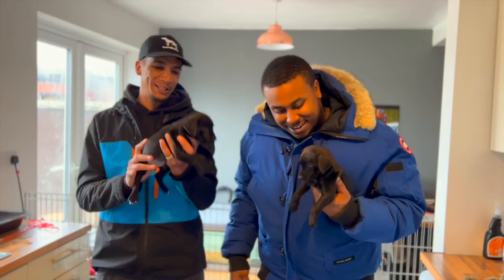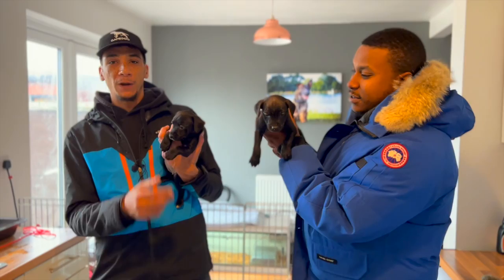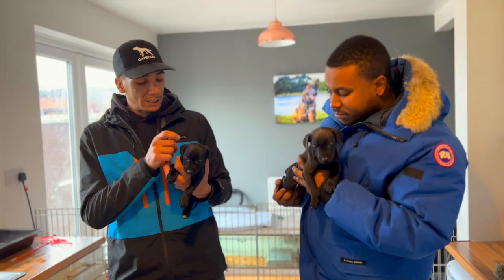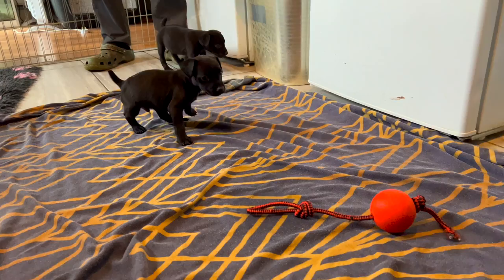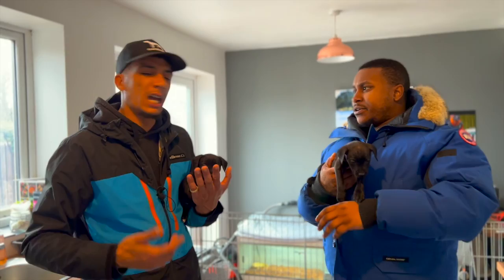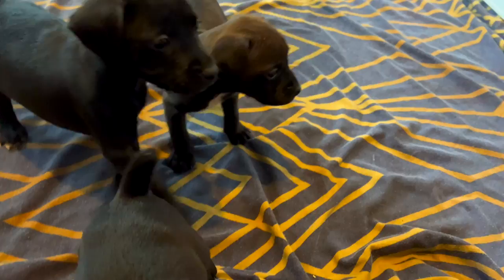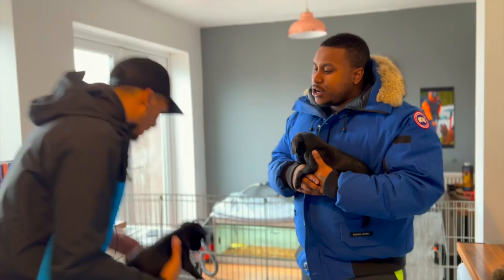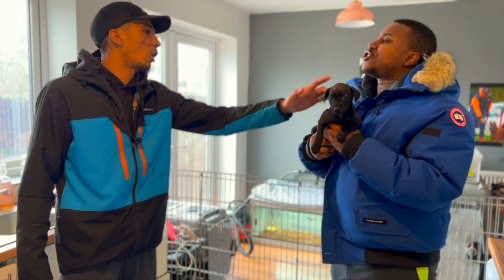Picking My New Patterdale Terrier Puppy: Crisis, The Ultimate Ratting Dog | EP. 33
Today we go back to visit Luke from Maverick K9 to meet my new Patterdale Terrier Pup, Crisis.

Welcome to the Kingdom